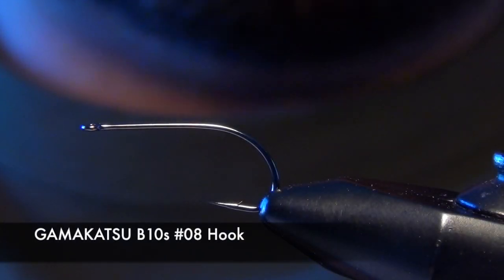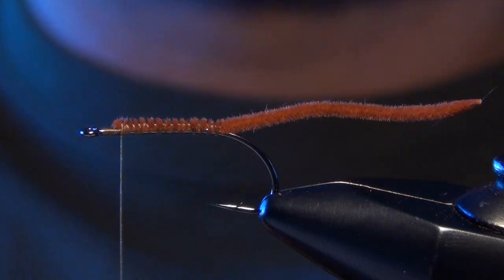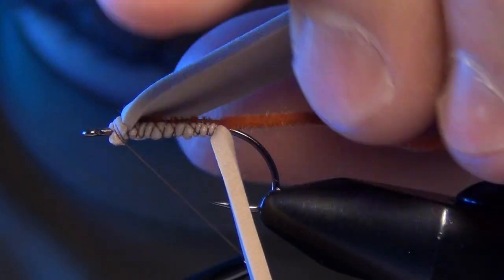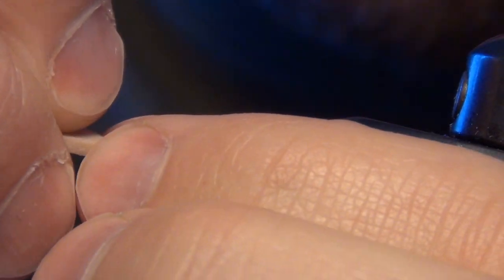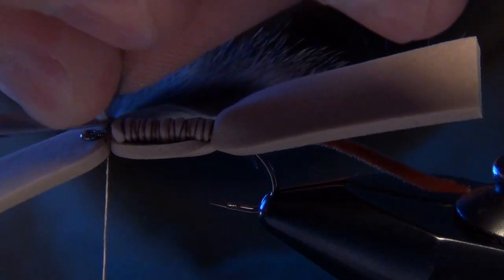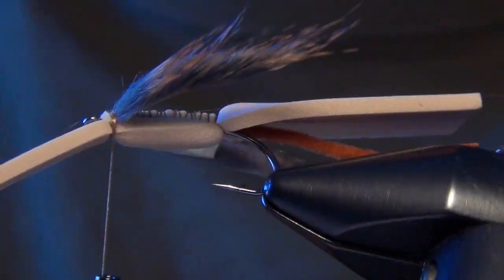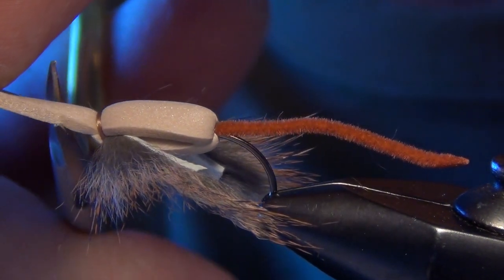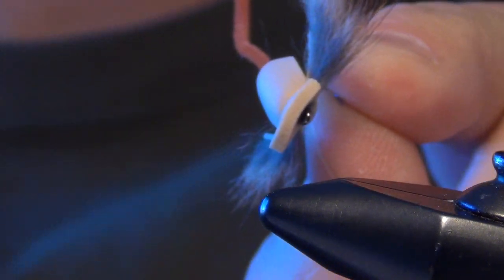Lil' Hood Rat Fly Tying - Micro Mouse For Alaska Rainbows & Grayling - James Spicer Fly Pattern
The Lil' Hood Rat is the baby brother to the Original Hood Rad.  The Lil Hood Rat is a great pattern in small creeks and high mountain lakes.  Small Brown and Brook Trout love to tear up this small mouse pattern!  The Lil Hood Rat has been downsized from the regular Hood Rat, and uses Pine Squirrel Fur instead of Rabbit Fur.  This is a great micro mouse pattern and a must have in your small stream box!!

Lil' Hood Rat Fly Tying Recipe:
Hook: #06-10 Gamakatsu B10s
Thread: Brown Veevus 8/0
Tail: Rusty Brown Micro Velvet Chenille
Body: Tan 2mm Thin Foam
Sides: Natural Pine Squirrel